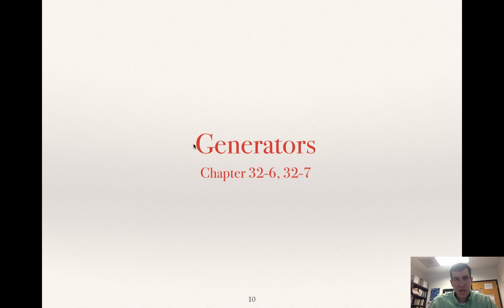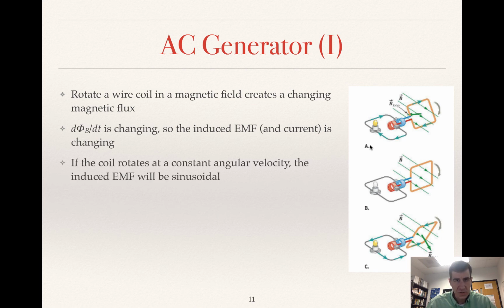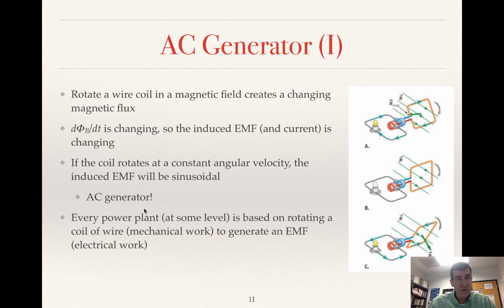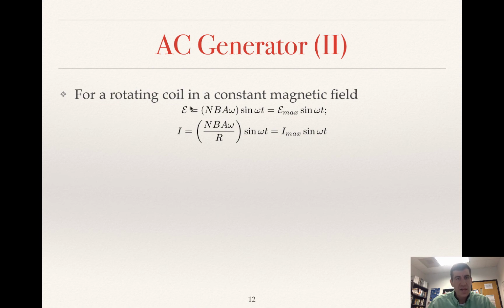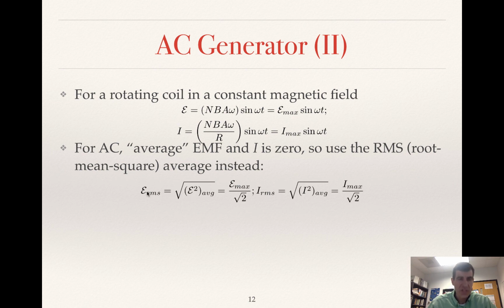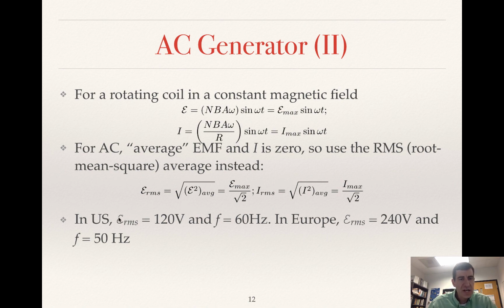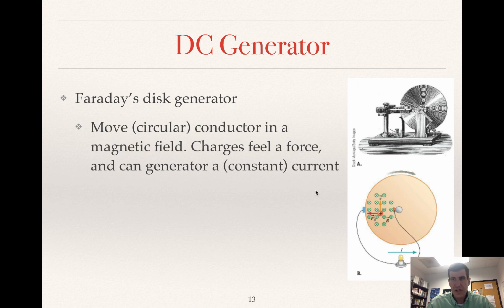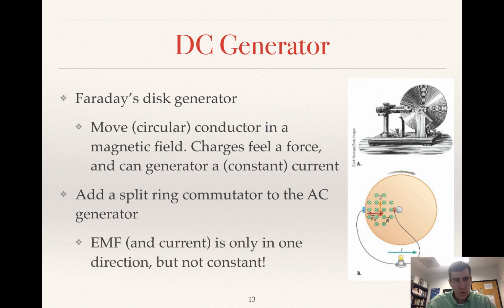phys273 PLvideo chapter 32-6 32-7